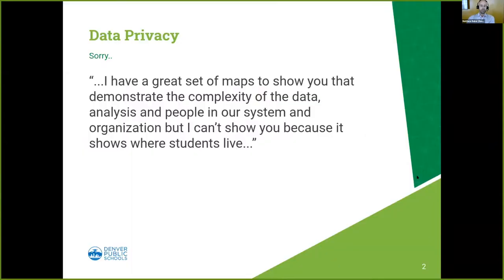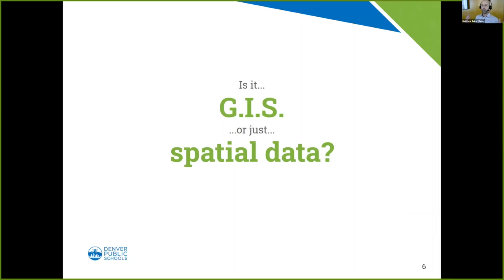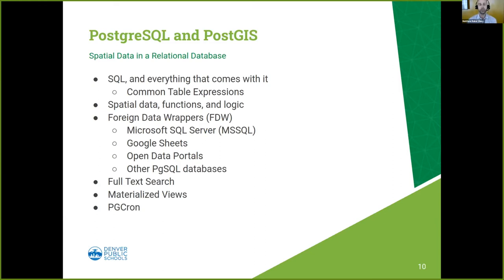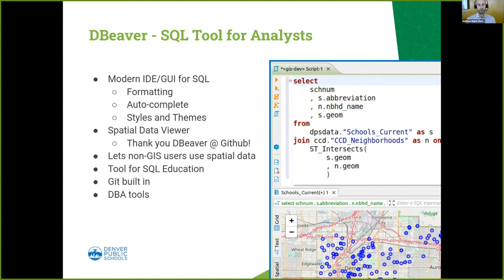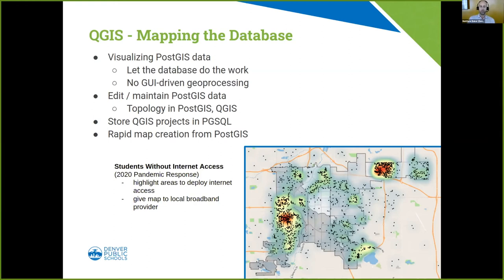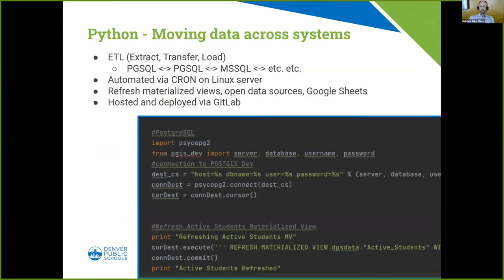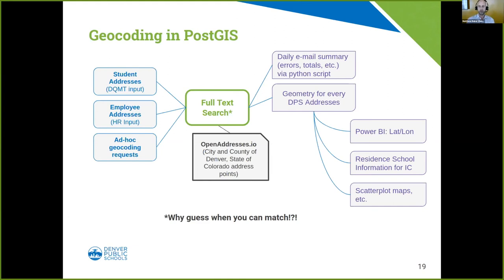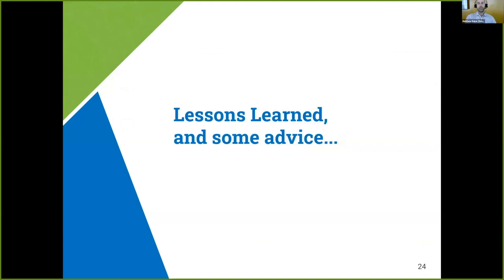PostGIS in Production at Denver Public Schools: Tying Together Systems to Support Better Planning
Matthew Baker from Denver Public Schools presents at PostGIS Day 2021. Matthew reviews some of the projects and the ways the spatial team is able to use existing data within the school system to give spatially aware data for planning.